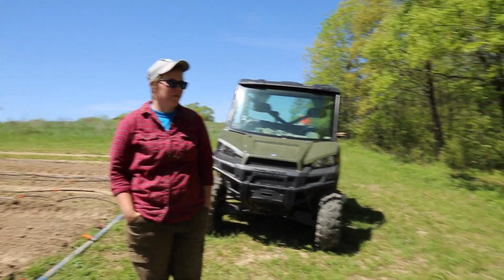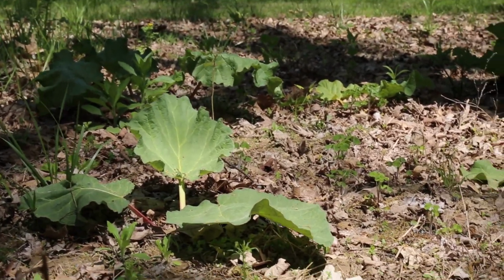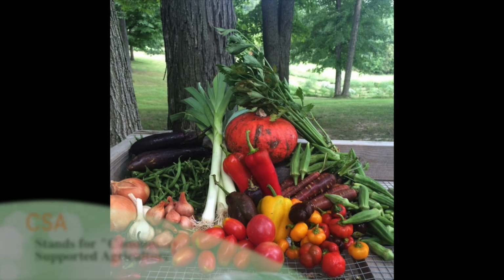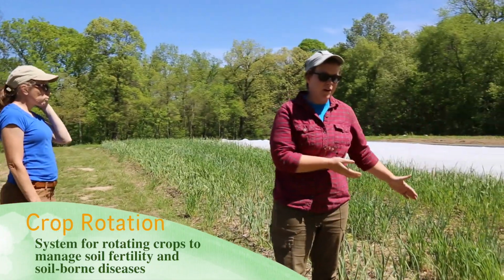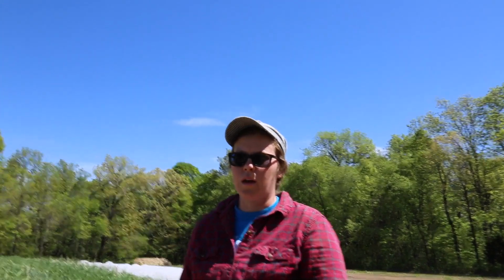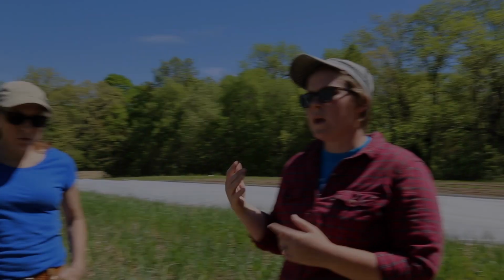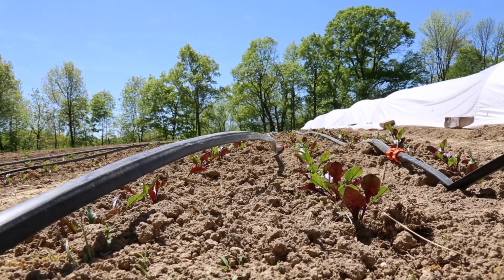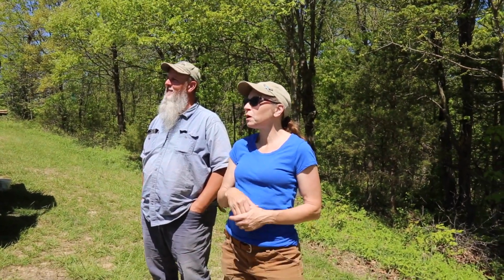The Heart of Conservation A Tour of Hart Beet Farm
Hart Beet Farm implements multiple conservation practices on their farm to improve soil health and enhance environmental sustainability of their operation. This project was supported by the Mississippi River Network.